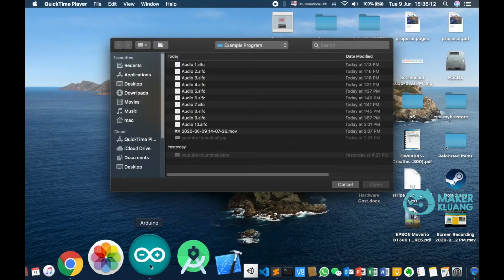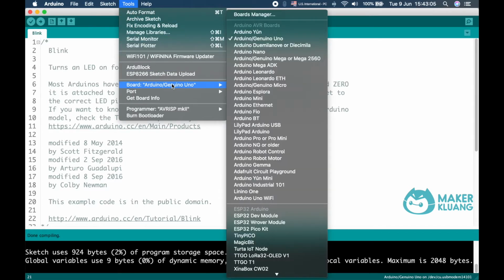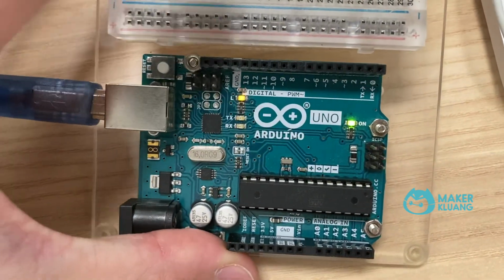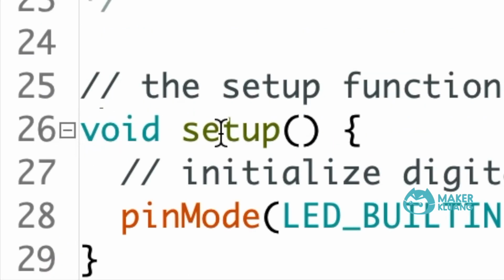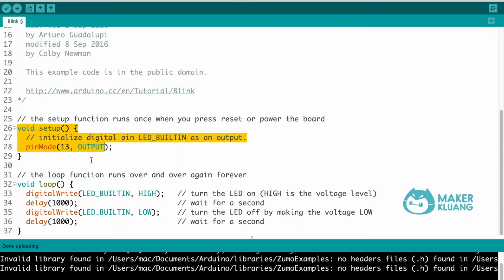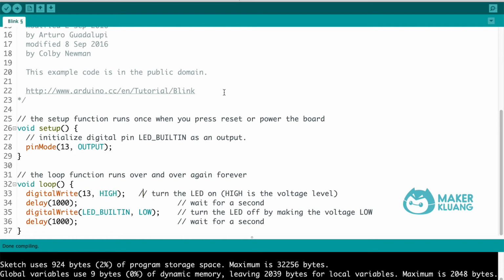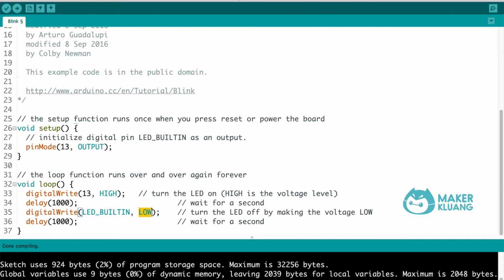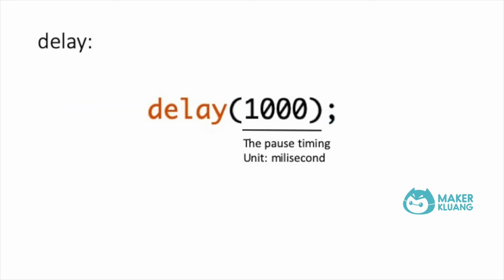Upload Example Program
In this lesson we learn IDE interface and basic Arduino Program